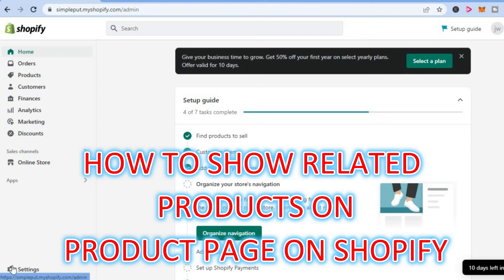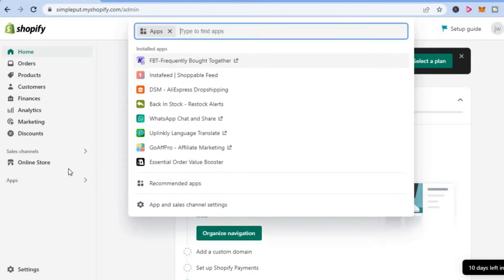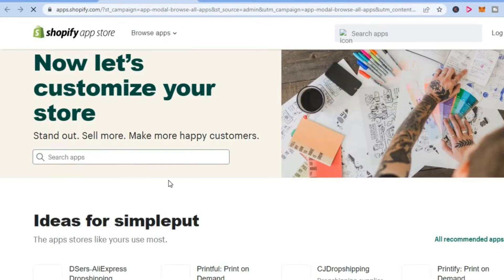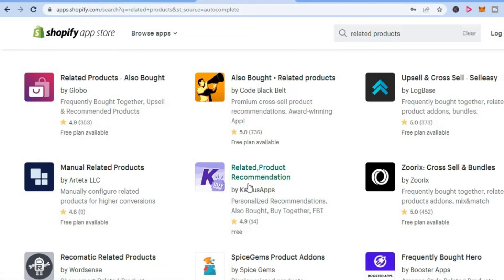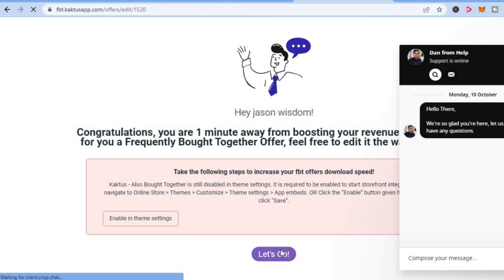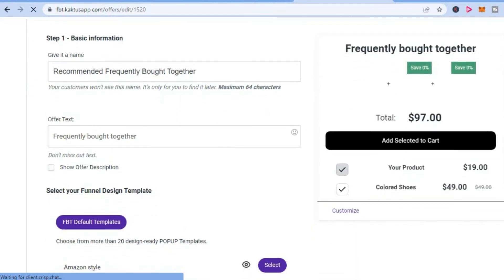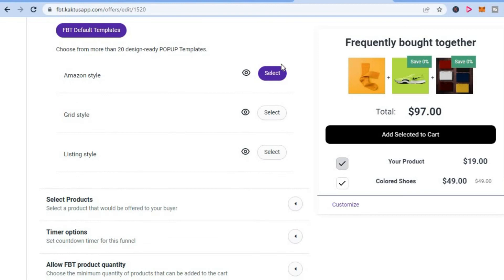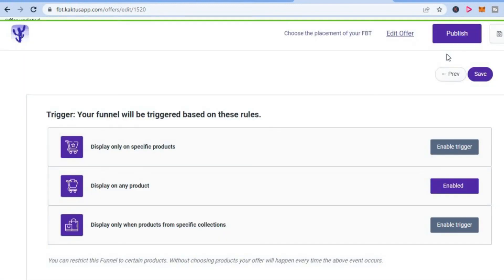HOW TO SHOW RELATED PRODUCTS ON PRODUCT PAGE ON SHOPIFY